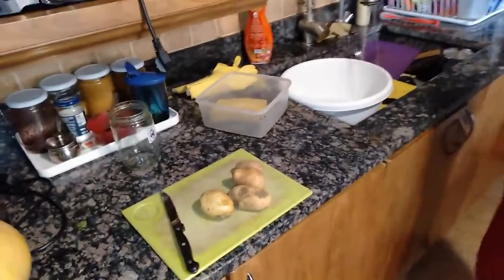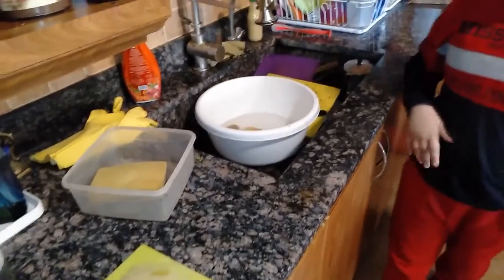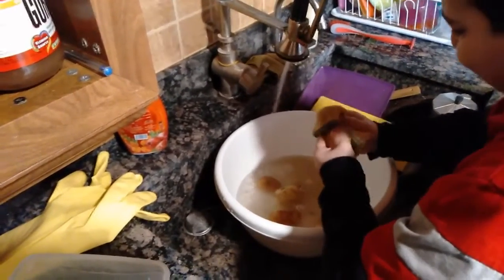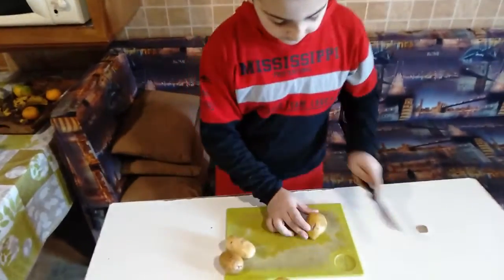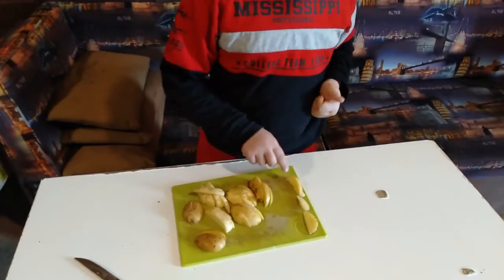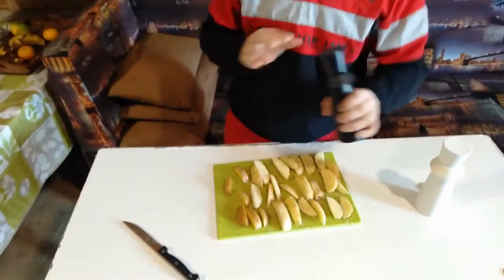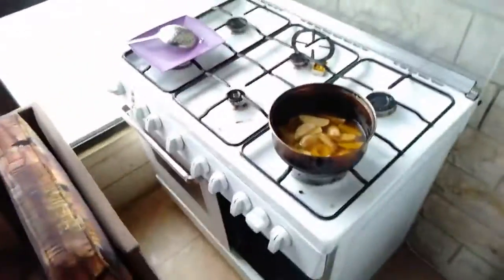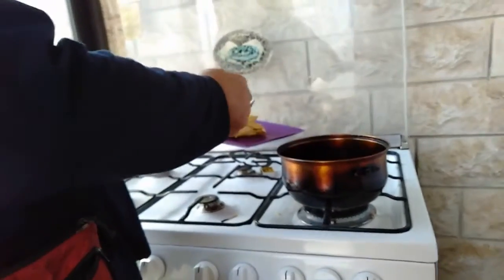how to make Lebanese fries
This video will show you the awesome cooks of Lebanon.